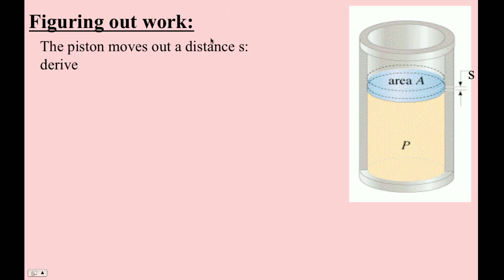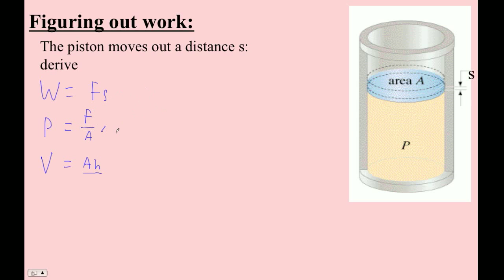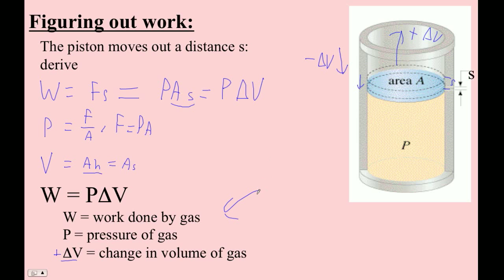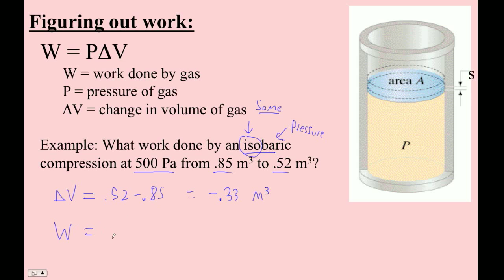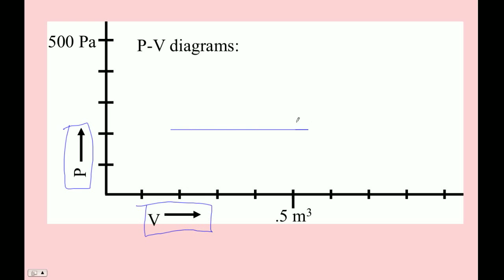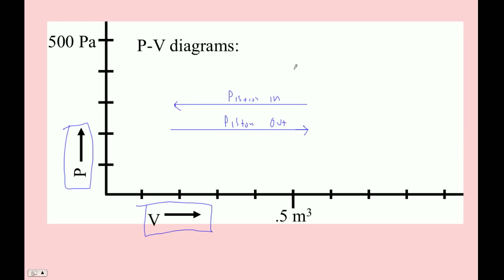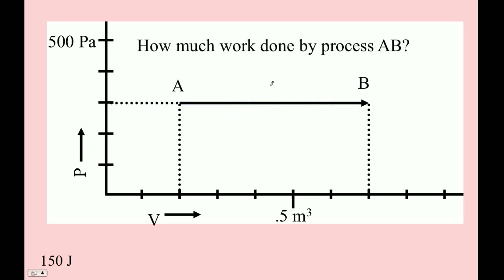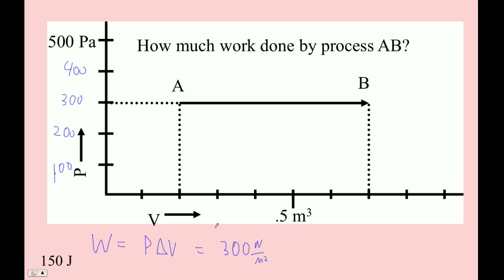HTPIB15C Work on PV Diagrams W = PV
Finding work for processes on a PV diagram.